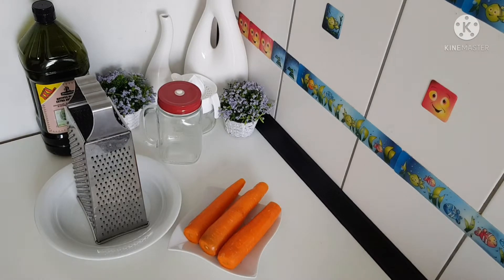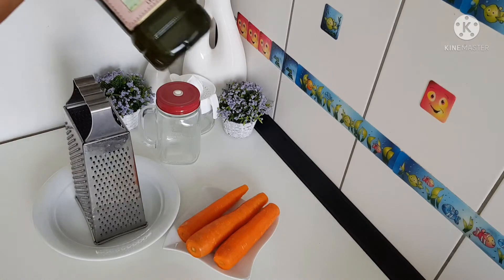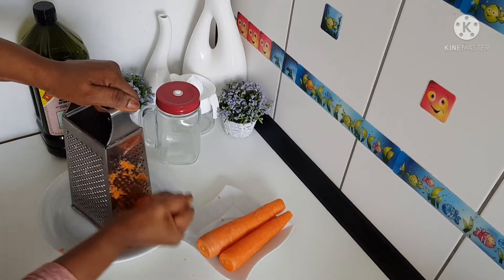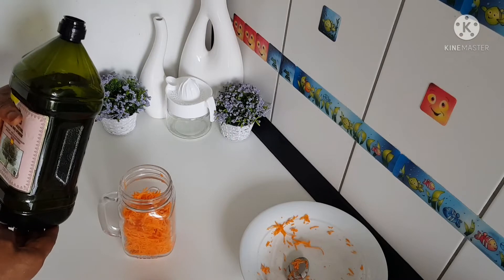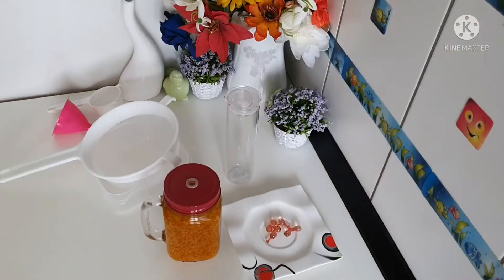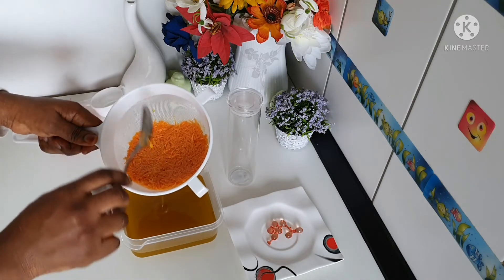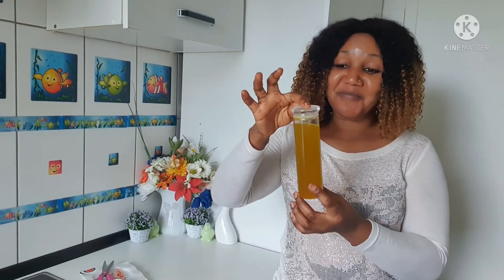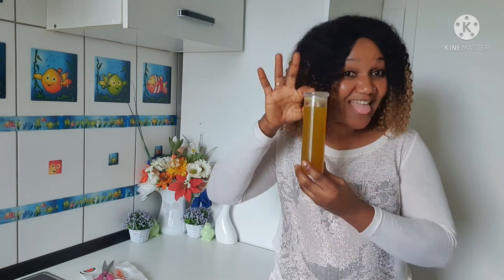how i make my kids carrot oil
bintu lifestyle